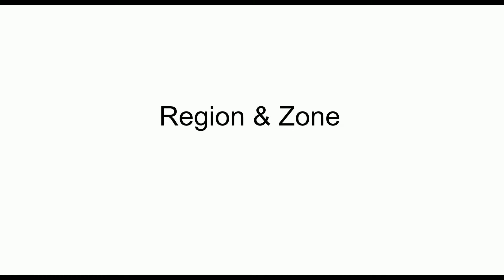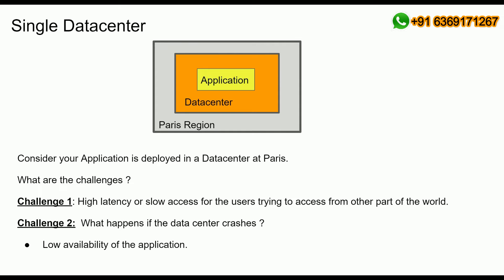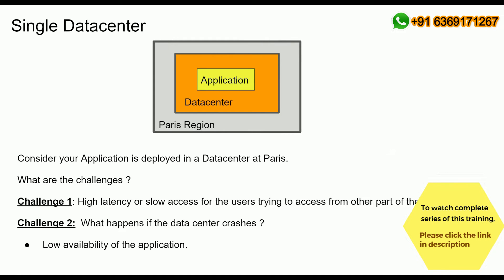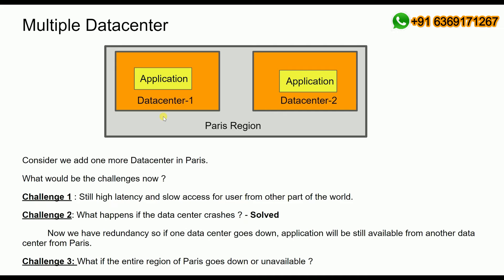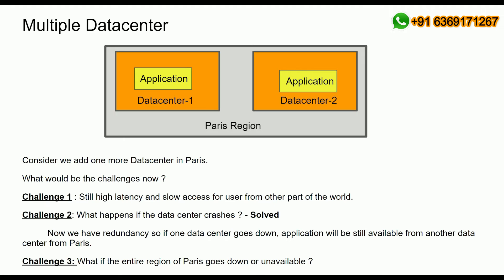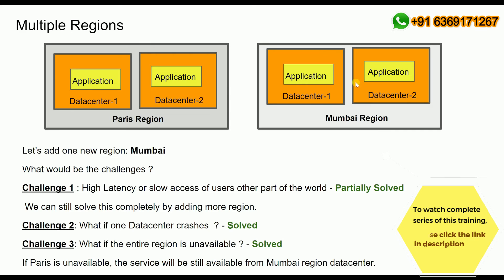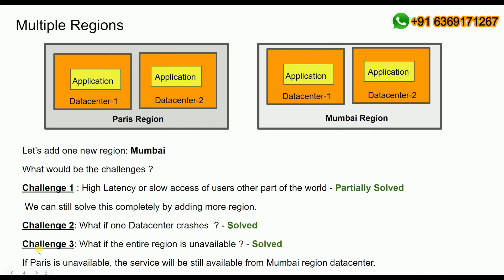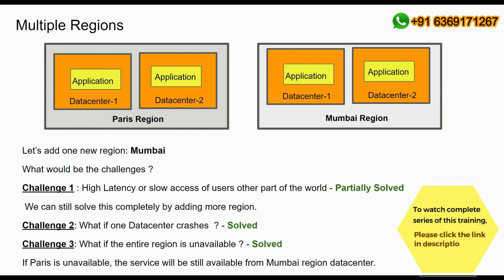Chapter #3 || What is zone, region and Multi-region in GCP || GCP-ACE | Google cloud - Training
Cloud computing is a latest and popular technology that helps to store and manage your data on the internet.

In this video you will learn about Regions and Zones in Google cloud platform (GCP) and it helps you to understand from exam's perspective.